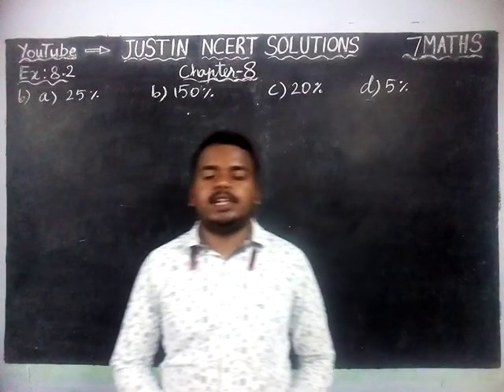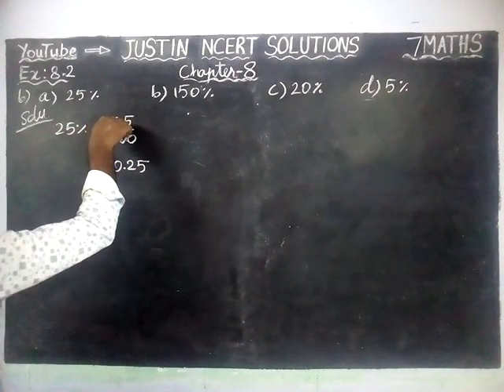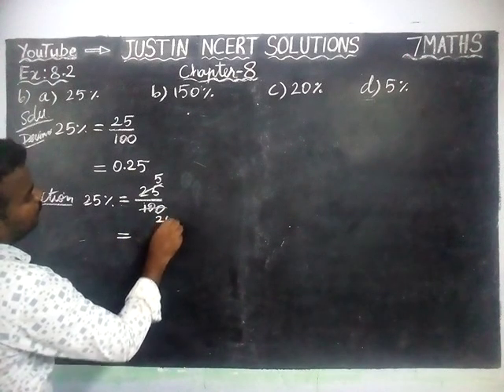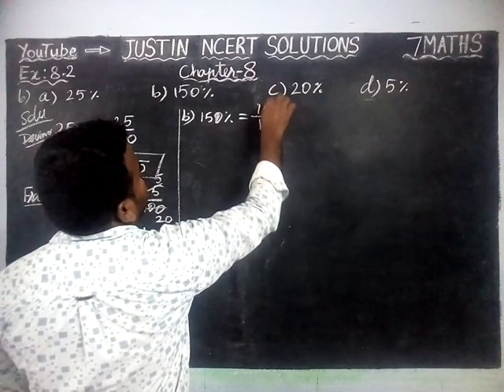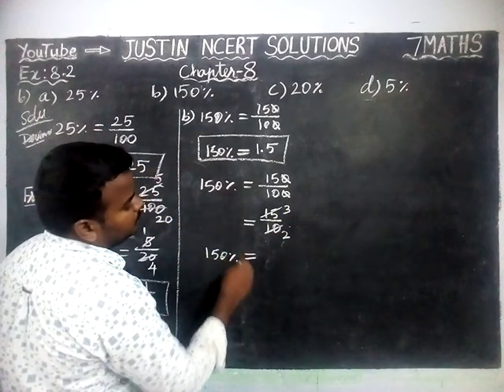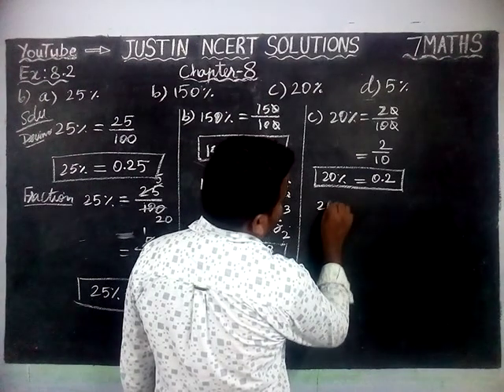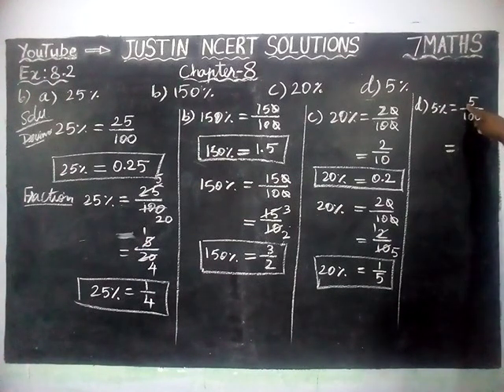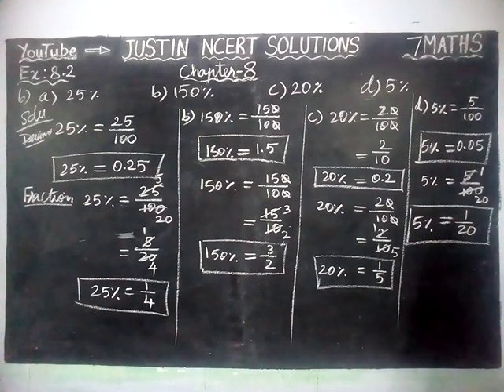Chapter 8 Ex.8.2 Q.No.6 | Class 7 Maths Chapter 8 Comparing Quantities | JUSTIN NCERT SOLUTIONS